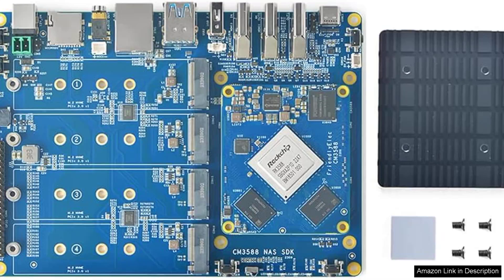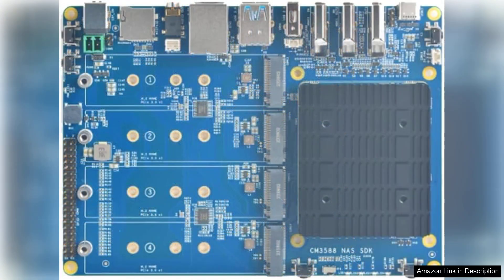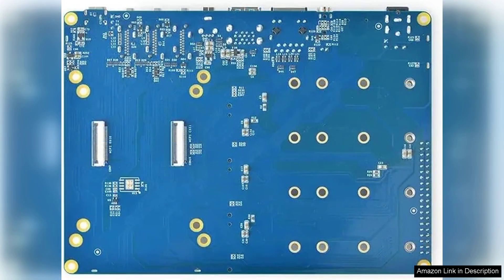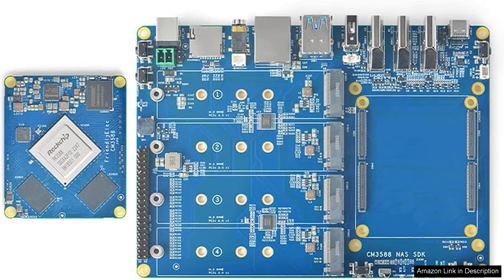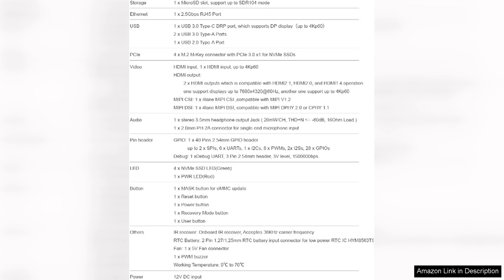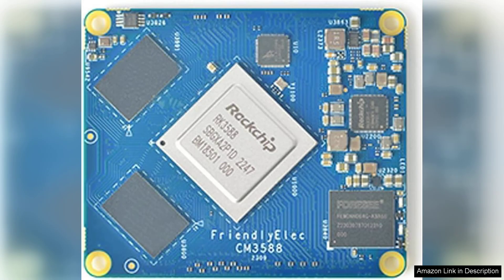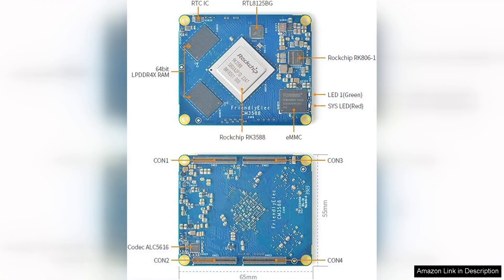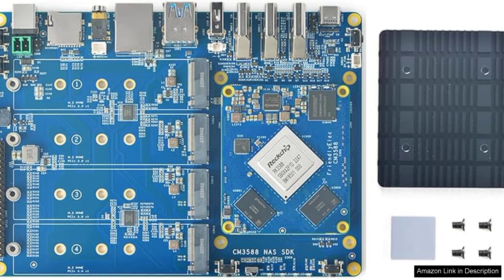FriendlyELEC CM3588 NAS Kit 2.5G Rockchip Demon Board 4xPCIe3.0 4K/8K CM3588 NAS Review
The FriendlyELEC CM3588 NAS Kit is an impressive piece of technology that packs a punch for those seeking a robust and efficient NAS solution. Equipped with the Rockchip CM3588 processor, this board delivers impressive performance with its 8-core architecture, ensuring smooth multitasking and efficient processing for data-intensive applications.

The 2.5G Ethernet support is a standout feature, significantly enhancing data transfer speeds and making it ideal for environments requiring high bandwidth. Whether you are streaming 4K or 8K content, the CM3588 NAS Kit handles it effortlessly, providing a seamless experience for users who demand high-quality media playback.

Another notable aspect of this NAS kit is its expandability. With four PCIe 3.0 slots, users can customize their setup according to their specific needs. This flexibility allows for additional storage options, network cards, or even graphics cards, catering to both home users and professionals requiring tailored solutions.

The build quality of the kit is commendable, with a compact design that doesn’t compromise on functionality. Installation is straightforward, and even those with minimal technical knowledge can set it up with ease. The user interface is intuitive, allowing for quick configuration and management of storage options.

One potential drawback is that the kit may not come with all the necessary accessories, so users will need to ensure they have compatible components for a complete setup. Additionally, while the system runs smoothly, it might require some fine-tuning for optimal performance, especially in more demanding use cases.

Overall, the FriendlyELEC CM3588 NAS Kit is an excellent choice for anyone looking to build a high-performance, customizable NAS solution. Its combination of speed, expandability, and build quality makes it a worthy investment for both casual users and tech enthusiasts alike.